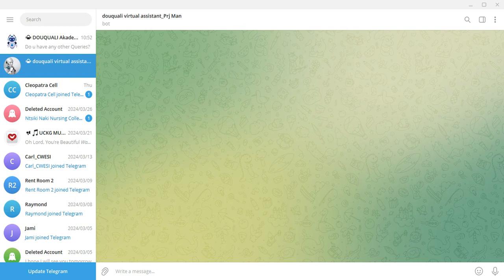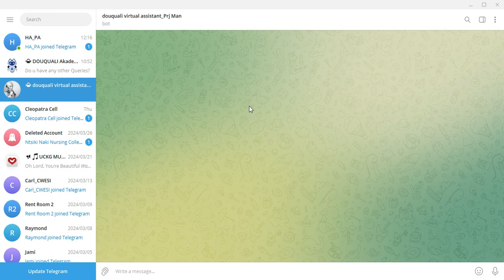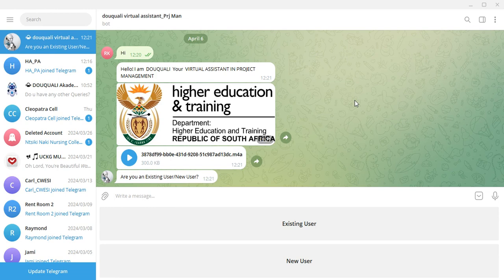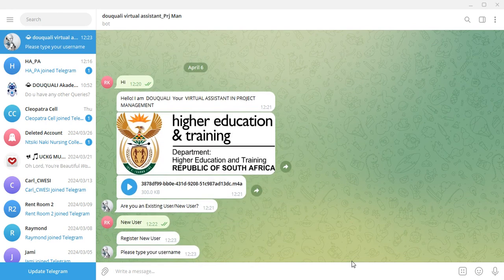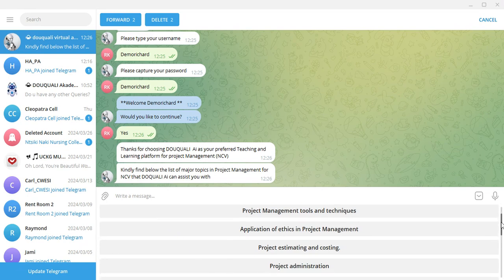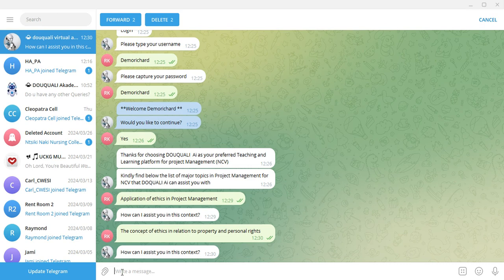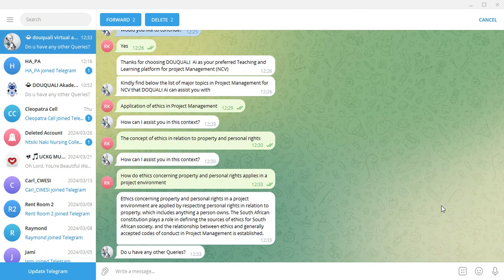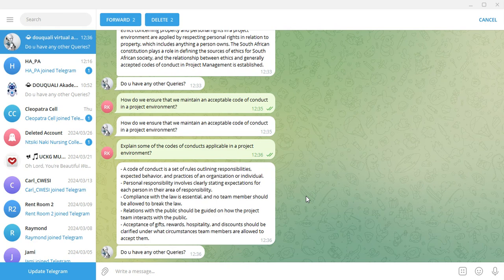Teaching and Learning_AI-powered Chatbot for Enhancing Teaching and Learning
AI-powered chatbot for virtual assistance in teaching and learning in Project Management.